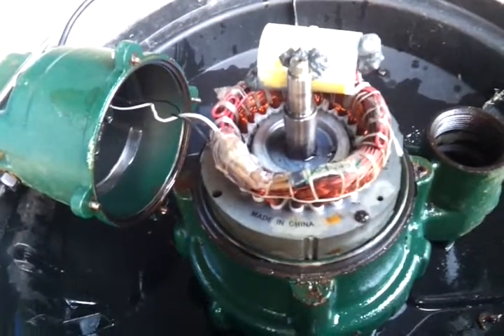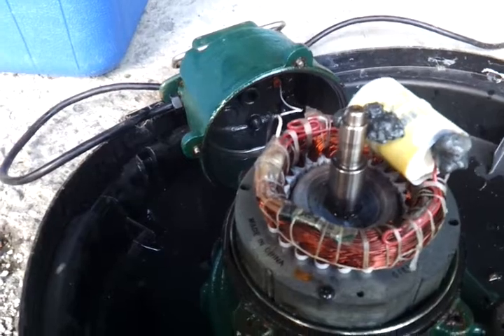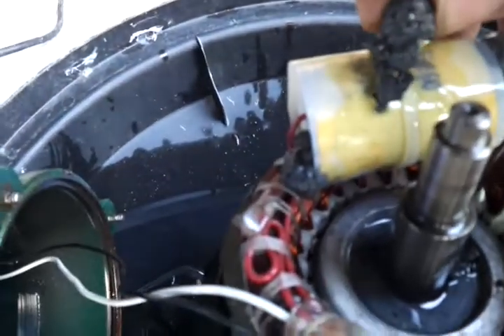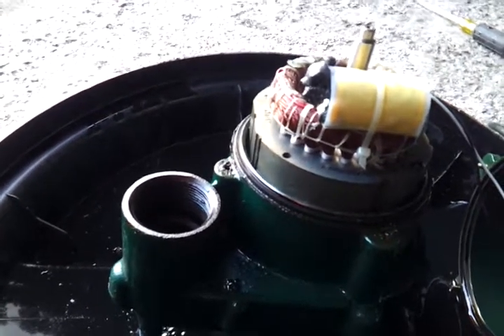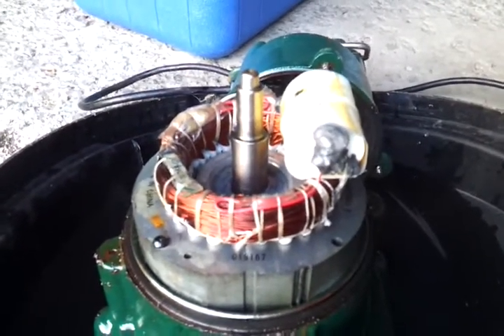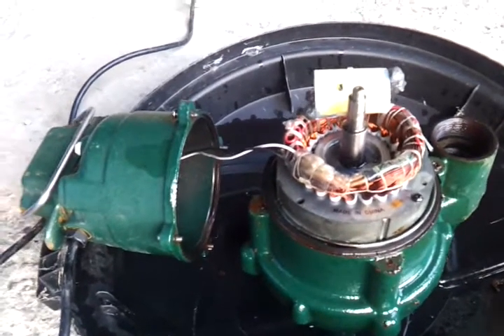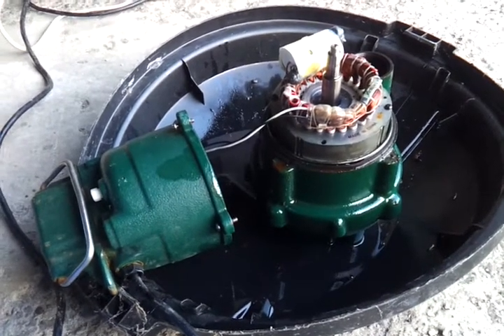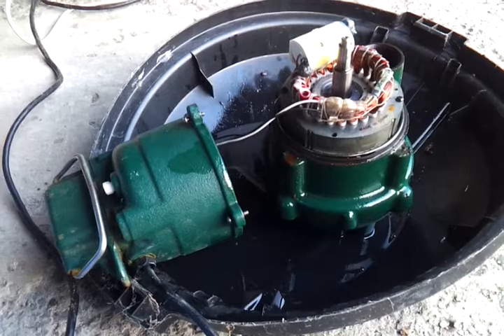Zoeller BN152 BN-152 Sewage Pump Failure with Blown Capacitor CBB20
My Norweco septic system failed and the cause is a failed component.  The Zoeller BN152 0.4 horsepower sewage pump, a mechanically robust unit, suffered a blown capacitor (the big yellow thing).  The capacitor is a CBB20 series 20 uF axial model and blew out the side wall and at each end (puffy black blobs on the yellow thing.)  It is not available as a spare, separately orderable part from Zoeller.  Also, my email to them for guidance from their techical department has gone unanswered.  (I will amend this when I hear something.)

The pump was installed 3 years before it failed and replaced with the exact same model 25 months ago.  Now, the replacement (still at the bottom of the final chamber of the Norweco system) has failed and the crew is coming to replace it too.  I will disassemble the most recently failed unit and do a video on it too.  Anyone who can point to where I can get a new capacitor is invited to comment.  It's likely just a simple solder and secure job, maybe with a little heat-shrink tubing.  Also, I need to source the dielectric oil which fills the motor's operating chamber.  Zoeller sells 30.5 oz refills, but if I could just drive down the street to a store to get some, I'm sure it would be more convenient.

I mentioned two explanations for the failure of this Zoeller BN152 sewage pump (a bad batch of pumps/capacitors or an under-spec'd capacitor) but I should add two more.  There is a possibility that the design of the Norweco system specified a pump which was too weak.  If the pump is too weak, that might lead to early failure.  Failing all these reasons, there is the possibility that plain-old bad luck is at play here.  I think not, however.

Please comment if you have similar issues related to this pump or Norweco septic systems.  Advice appreciated.  Thanks!

Note: if you open your pump and dump the fluid (DON'T - save the stuff - you'll be needing it) check this link out to get more info on Dielectric Oil